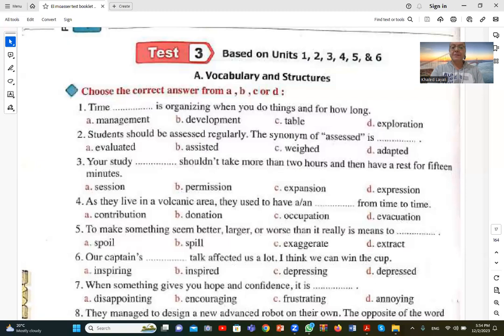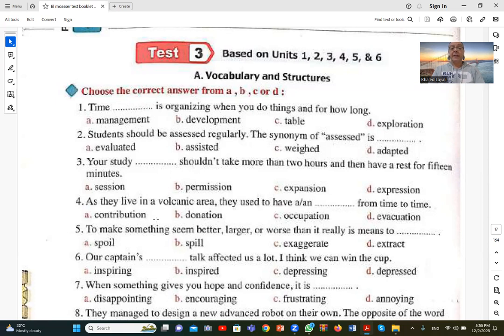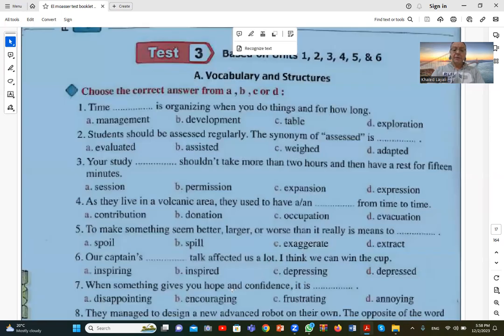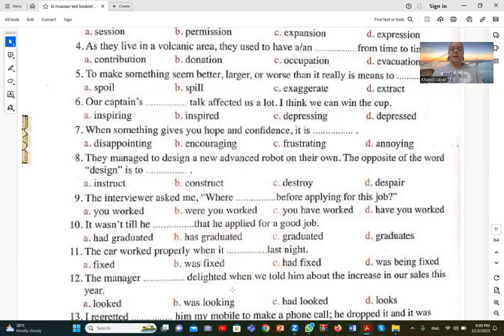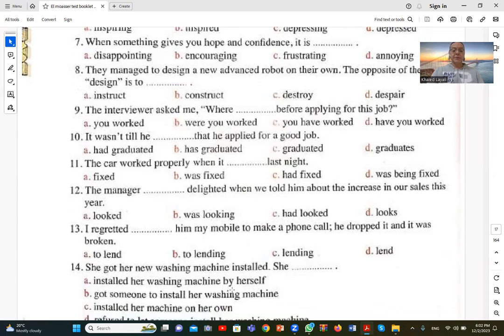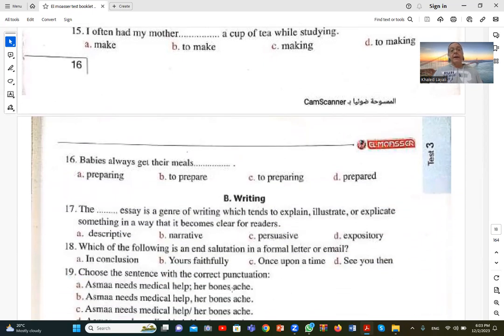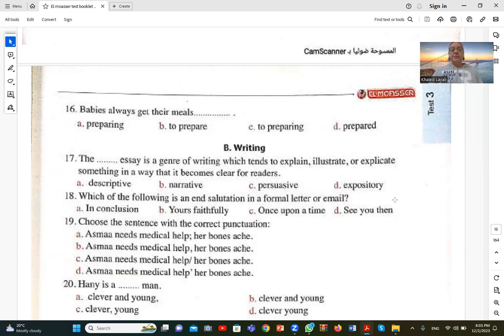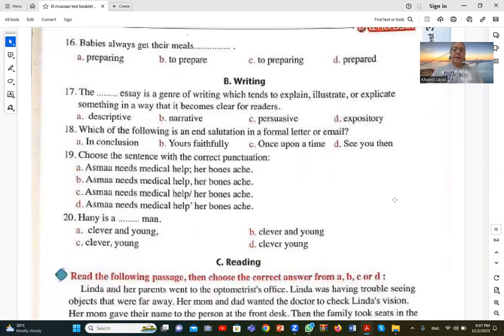Lecture 255 3rd sec English Moasser test 2024 محاضرة 255 انجليزى ثالثة ثانوى اختبار المعاصر